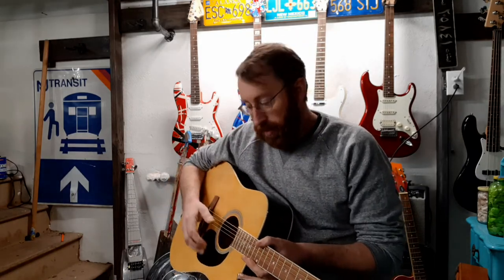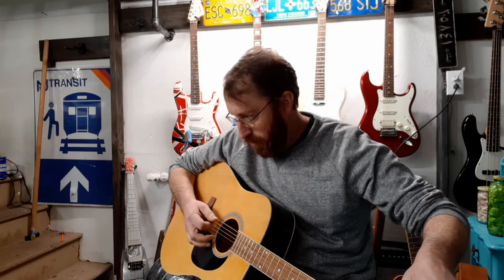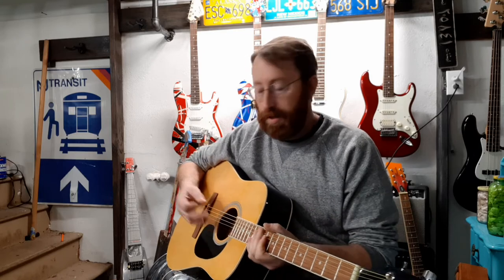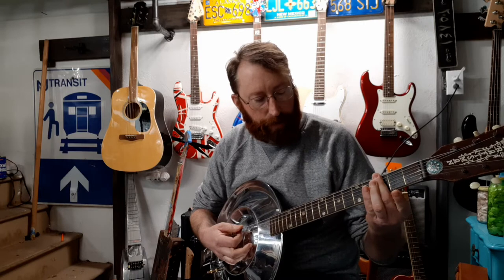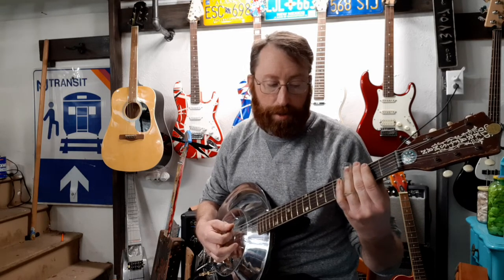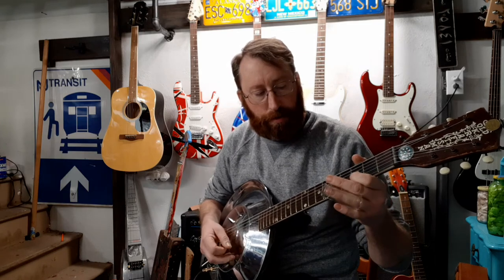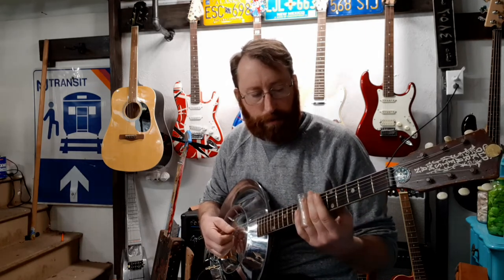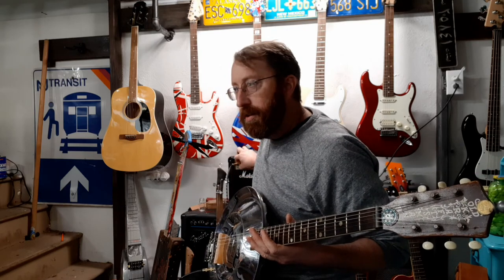Open D Tuning Slide Guitar, Beginner's Basics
Just some tips on how  to play in open D on slide guitar.